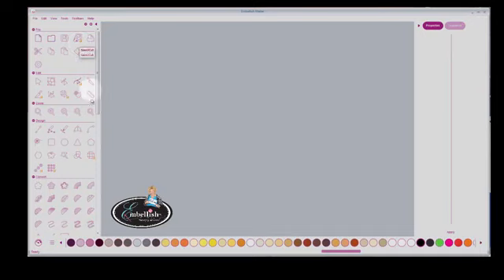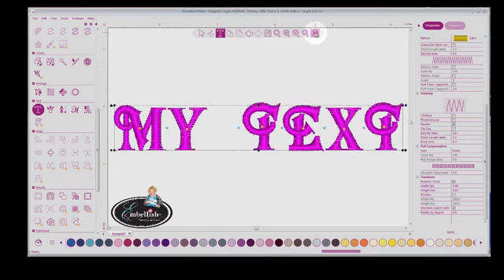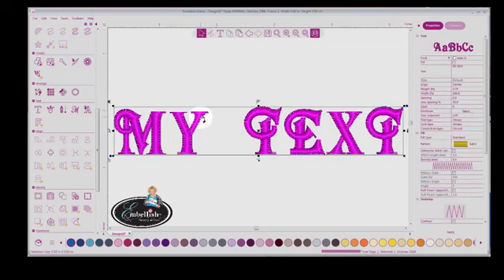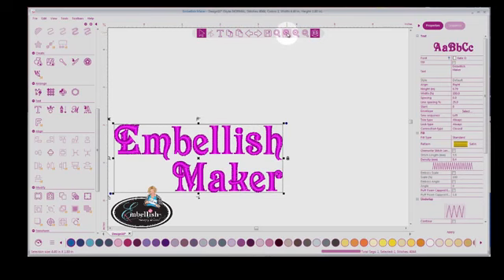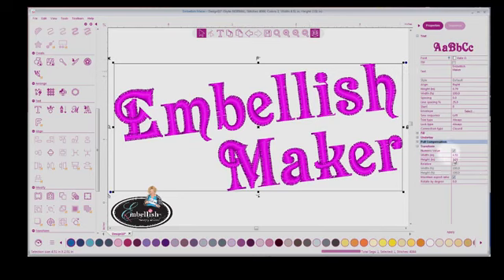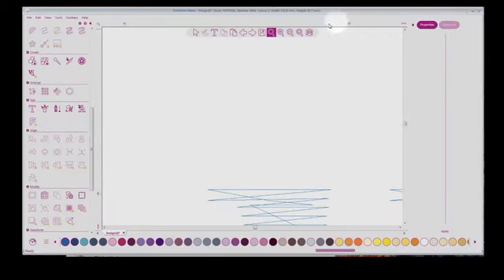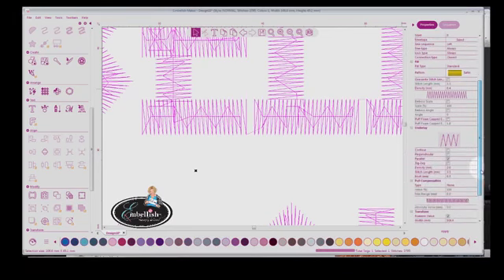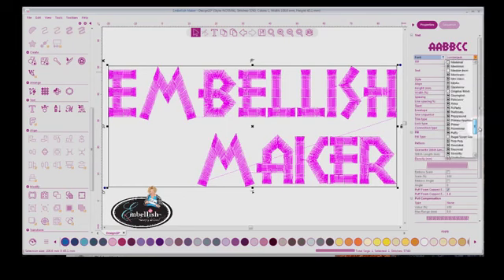Embellish™ Maker Software Fundamental Video 2